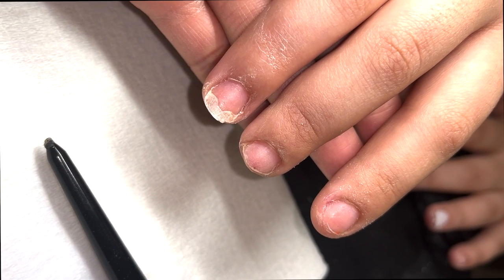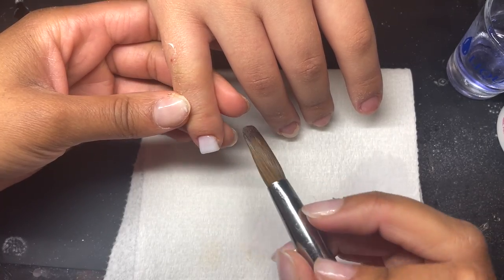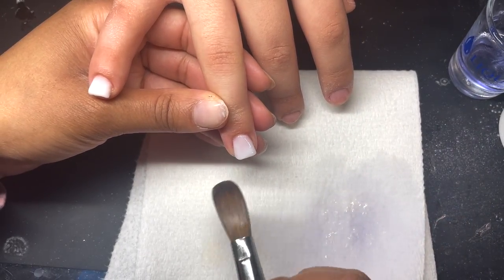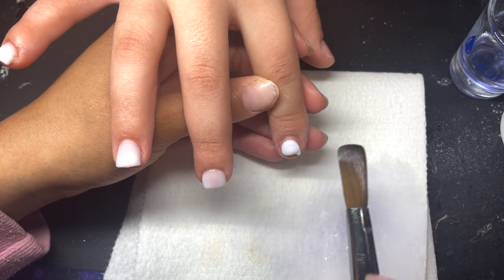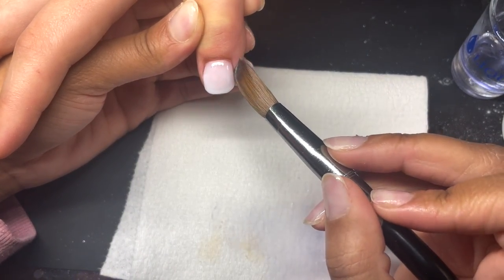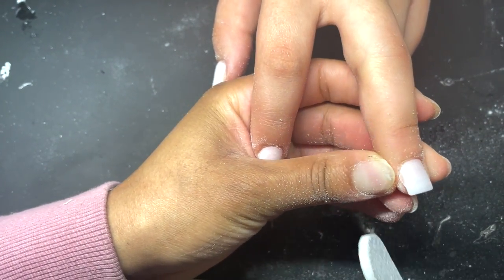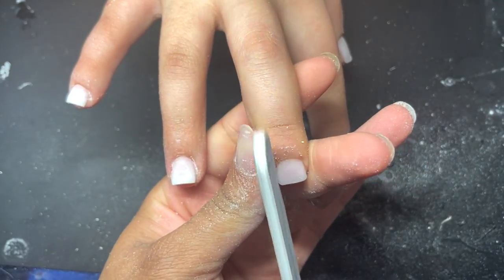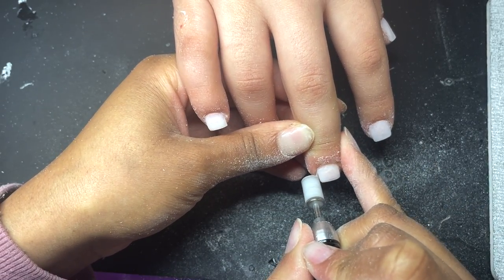NATURAL OVERLAY NAILS |HOW TO DO VERY SHORT NAILS!